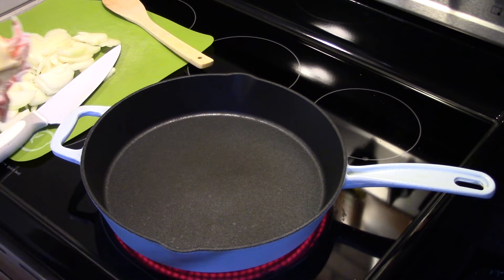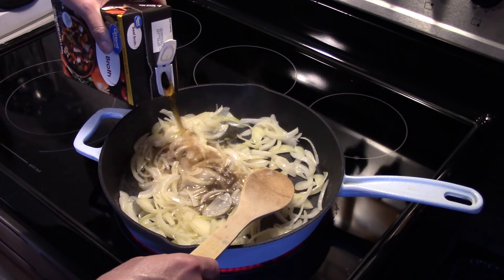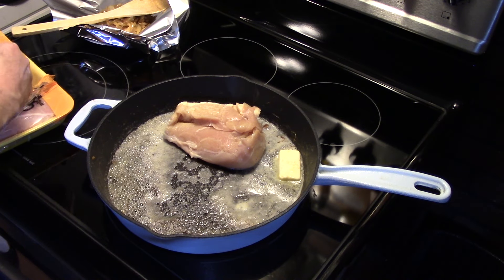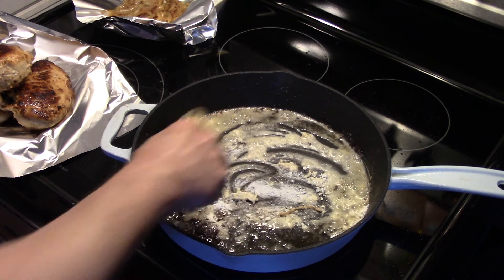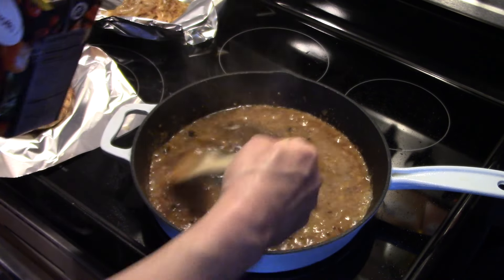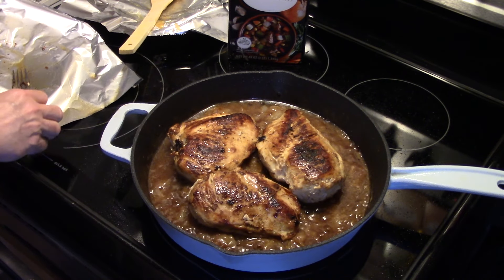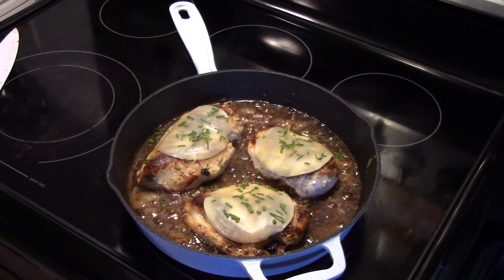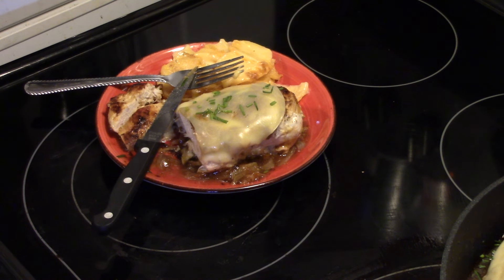French Onion Skillet Chicken